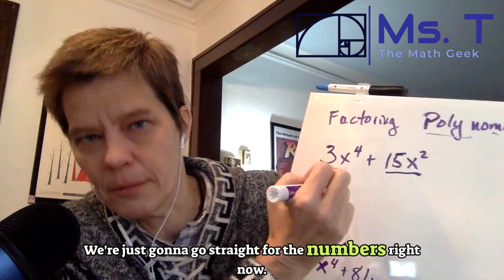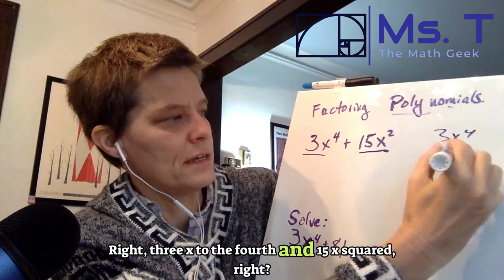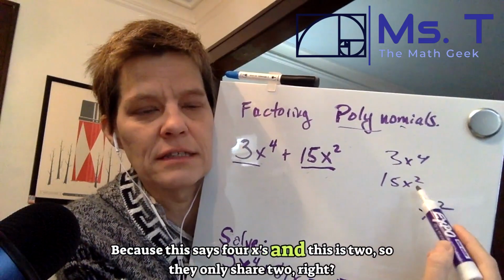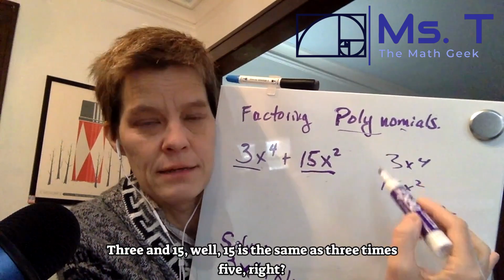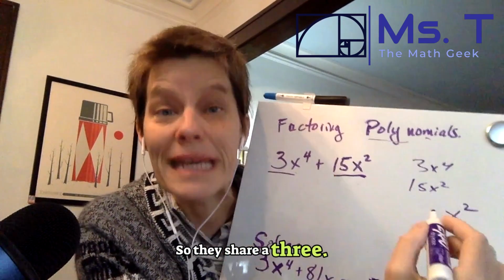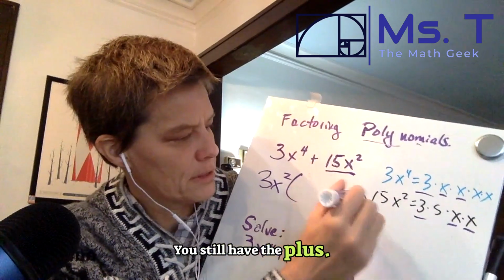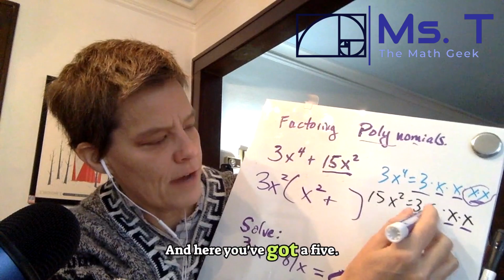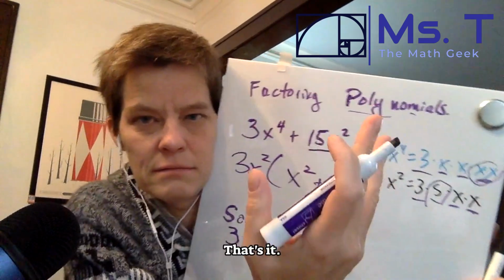Is Simplifying Polynomials Holding You Back from Math Success?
Struggling with factoringing polynomials? Watch this video for clear definitions, examples, and tips to help you succeed in math! Improve your skills today.
A quick example of polynomials vs. monomials and 'simply' vs 'solve. Watch this short example to help with being stuck on a problem or if you've not understood what the words mean.